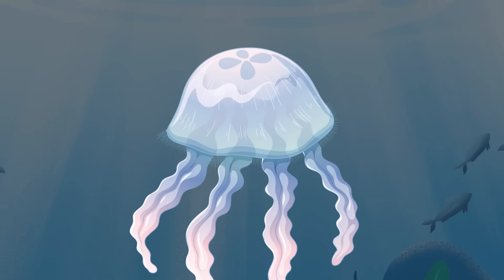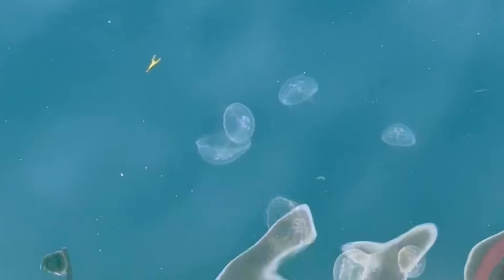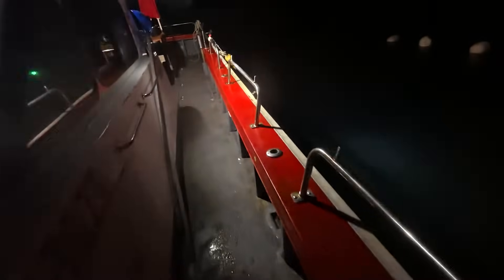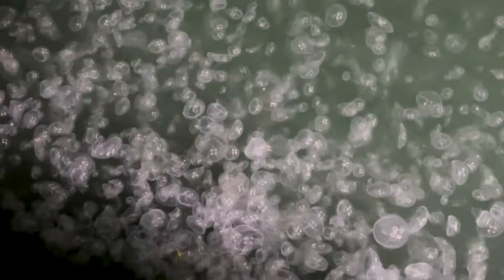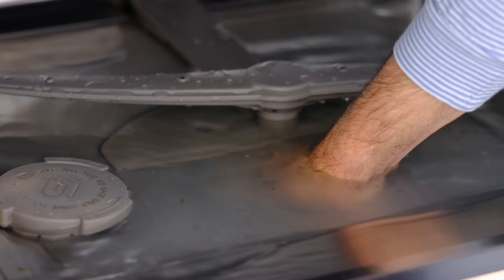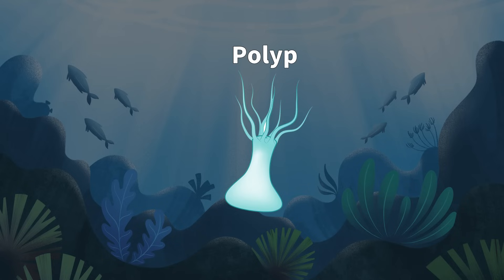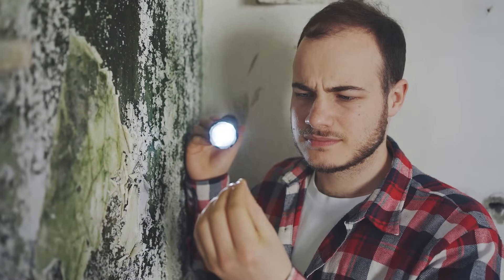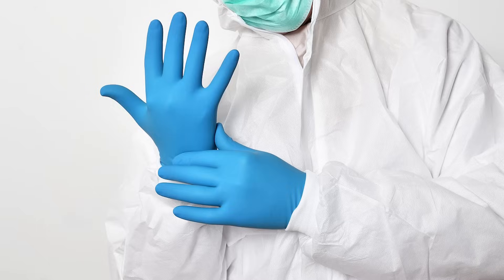Massive Jellyfish Blooms… Why Jellyfish Multiply Explosively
We heard that jellyfish are blooming again this year, so we went to the sea to investigate.
How do jellyfish reproduce and increase their numbers?